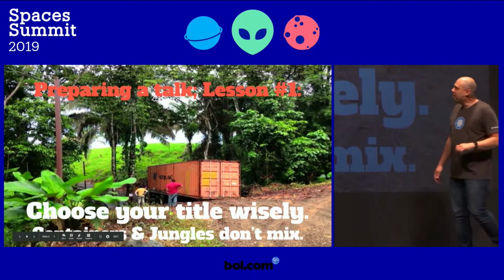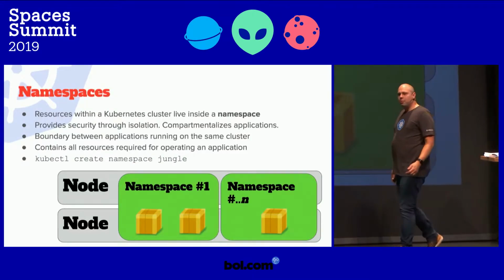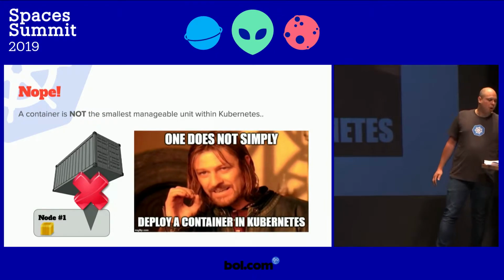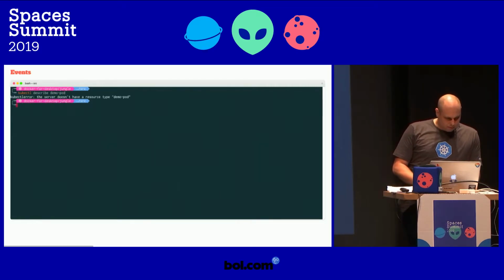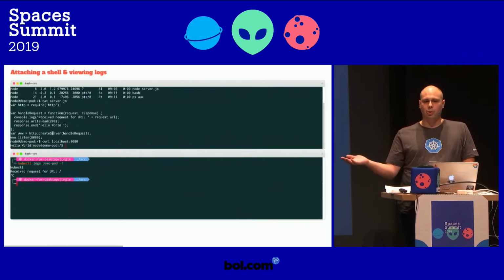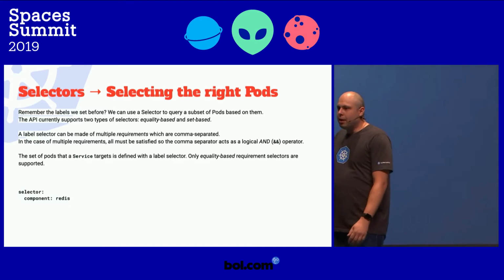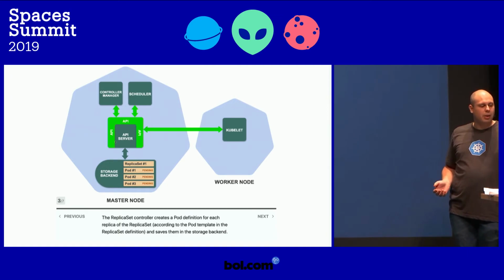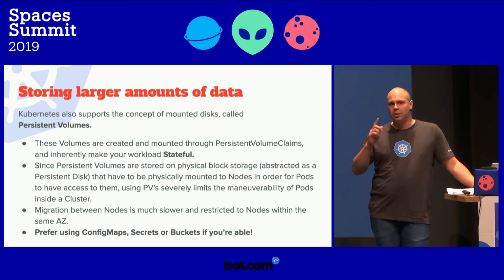Surviving the Kubernetes Jungle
by Remco Overdijk

"Using Kubernetes is as easy as launching a Docker container, right?" If you've ever used Kubernetes beyond the odd experiment, you know that statement to be untrue. Deploying your first full-fledged application on Kubernetes can be a frustrating experience; lots of documentation to read, new concepts to learn, things to take into account. But we’re here to help! From the team that got you into this Kubernetes mess, here’s Surviving the Kubernetes Jungle.

During this basic training, illustrated by live demo’s, we will teach you the basic concepts and explain them in context, so you know how to kubectl apply (-f) them. We’ll focus on workflow subjects that’ll improve your day to day life when working with k8s, so you’ll have the right tools to emerge out of the jungle victoriously.